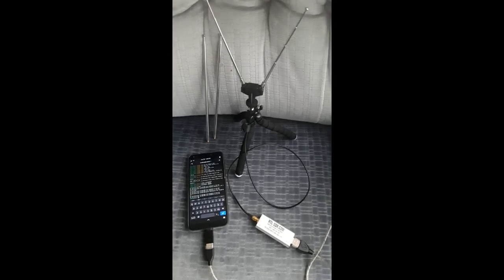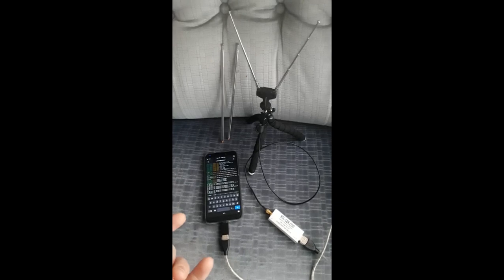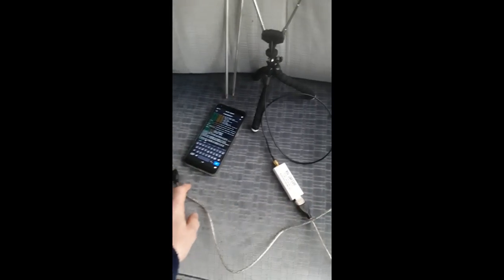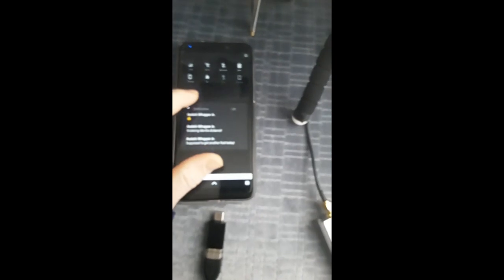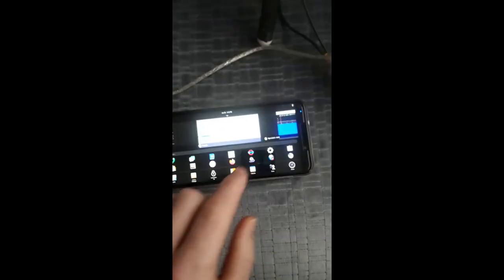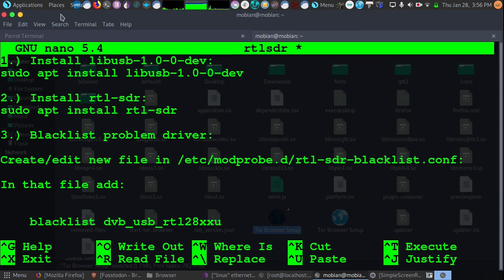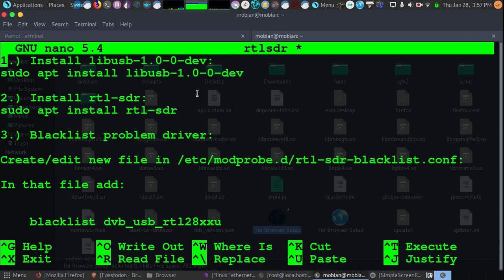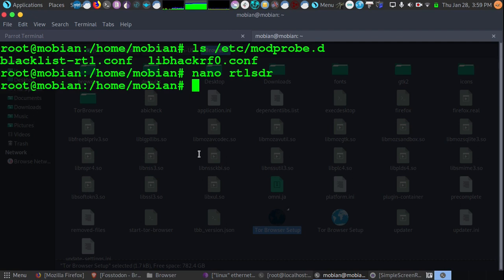RTL-SDR On The Pinephone! Demo, Installation/Hardware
Pinephone makes a great screen for your SDR (Software Defined Radio). This powerful add on can allow you to capture GSM, live Satellite pictures of earth, pentest garage doors, keyless entry, and much more. Here is how to use it/install on the Pinephone + My suggestions.

❤️ MONERO: 48qtspi5En44mJZLeiMoHYFEmuJfQYb5DLQxLDr7d1NXc53XaAvoT8PS3wBrhEc3VY1wxu5Rgw6oKBYgahpSAYnpHntbQNM

Timestamps:
0:00 I introduce rtl-sdr + suggest small hardware for ideally using w/pinephone/uses
02:24 Opening Gqrx opening + tip for screen
03:21 Showing Gqrx successfully working with 'waterfall'
03:40 Another suggestion for Gqrx to load fully shown in window
04:59 I show how to install drivers properly (***Do this 1st!***)

I make no money doing this, have no sponsors steering my advice (unbiased). If you want to show additional support, or interested in personalized dedicated ethical privacy/Linux lessons/consulting options (w/account on my dedicated hidden/private Nextcloud w/e2e chat)/custom work check out:

Also check our Odysee Videos Channel (LBRY) Odysee/LBRY allows you to earn crypto for watching videos on things that interest you on a new uncensored platform, or start your own free channel. You can then use that LBRY currency a couple ways including promoting your own videos. An uncensored platform using a unique setup.

Video Editing Done In Free Open Source: Kdenlive